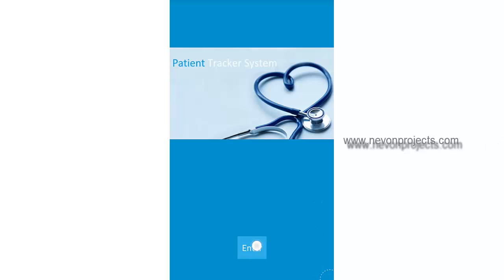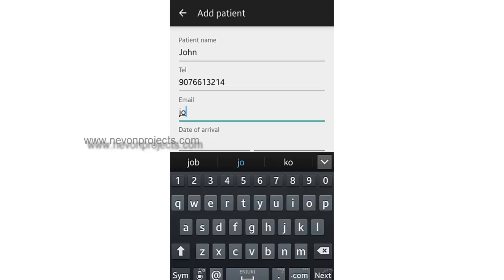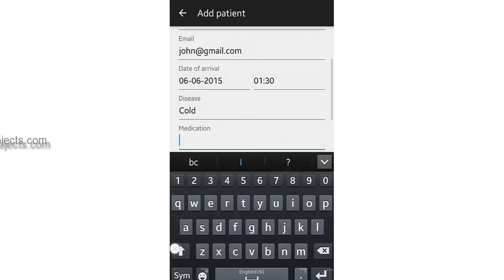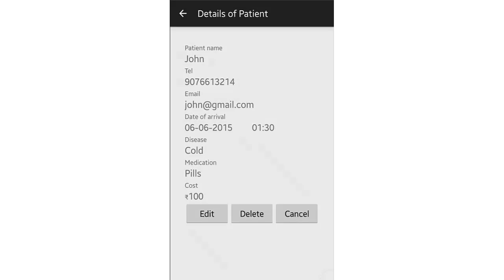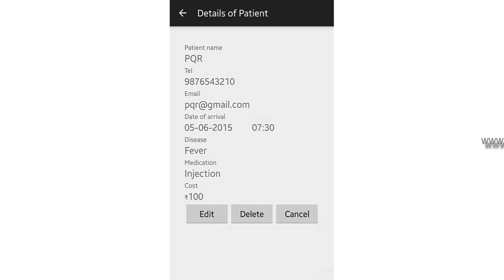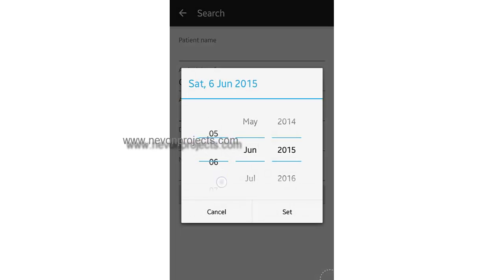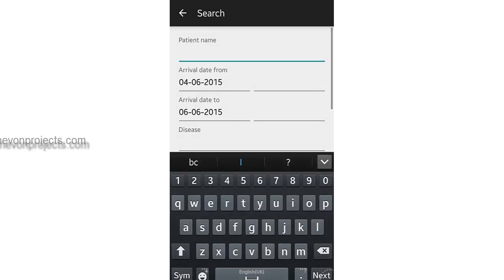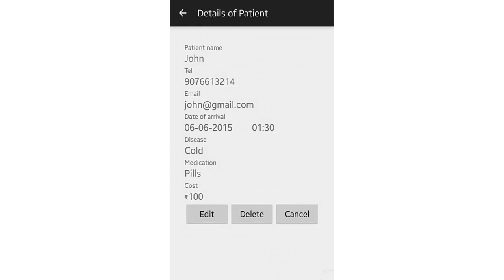Android Patient Tracker Project